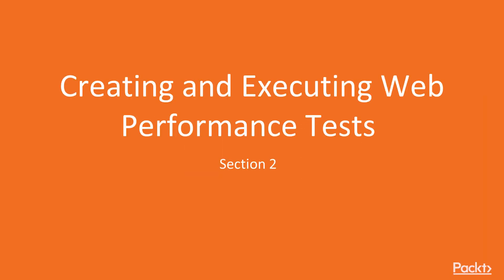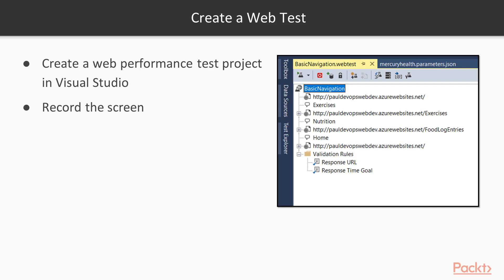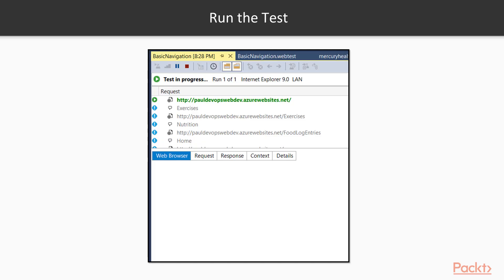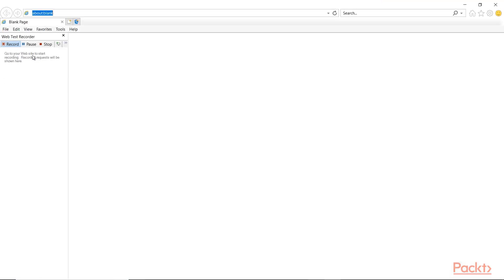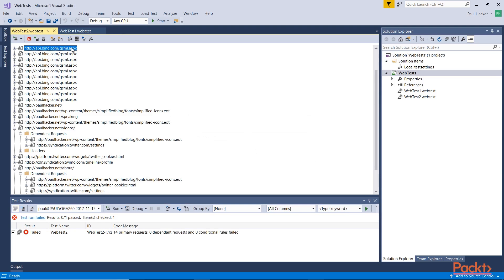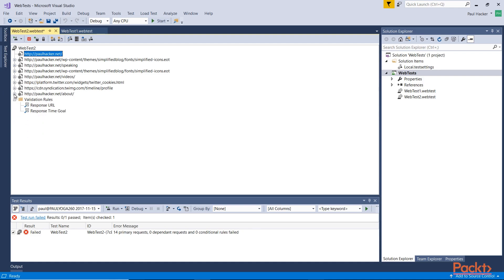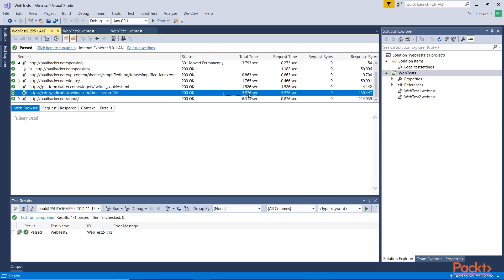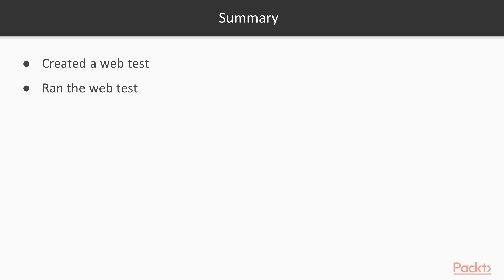Test Automation Features in TFS: Creating and Running a Web Performance Test | packtpub.com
In this video, we will learn to create and run web performance tests.
• Start with creating a web test